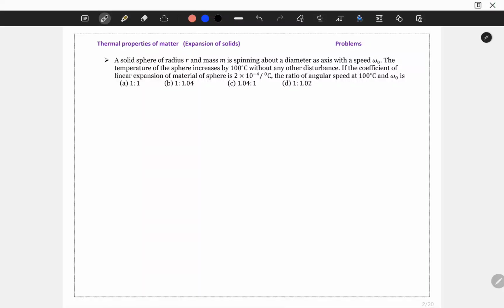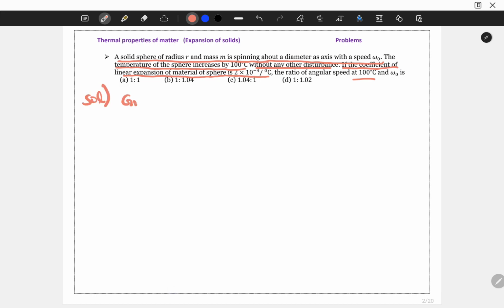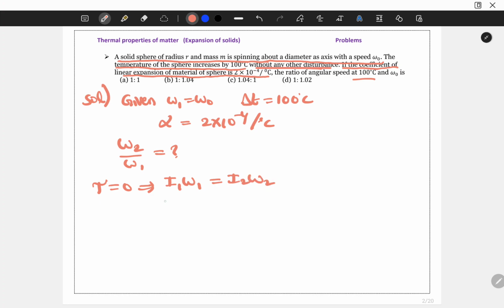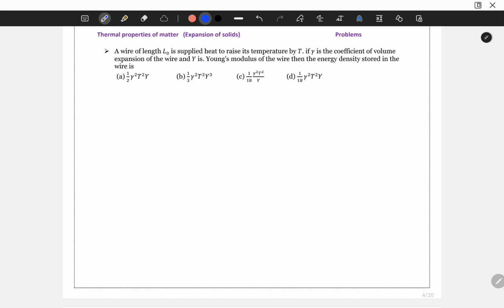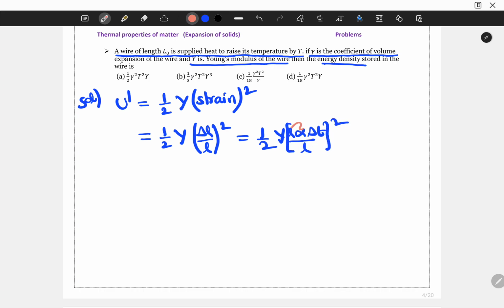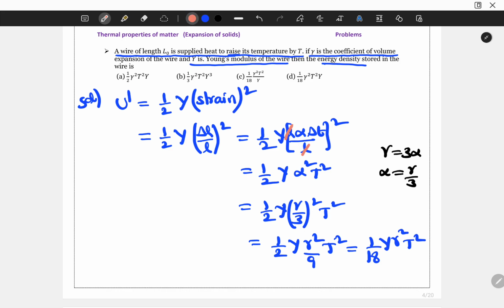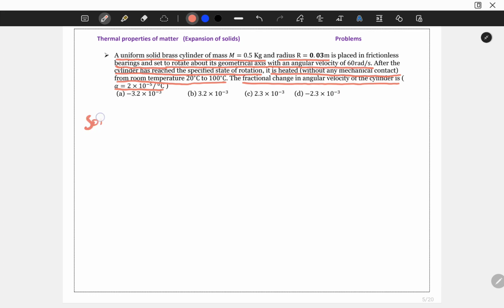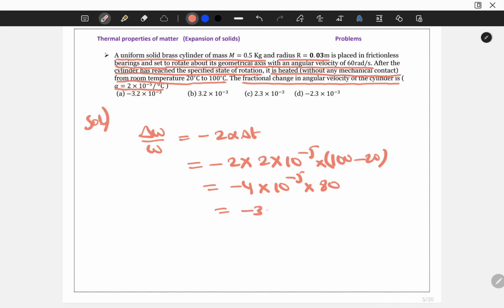26 February 2025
Jee mains, NEET physics